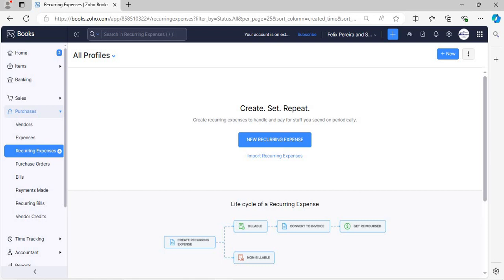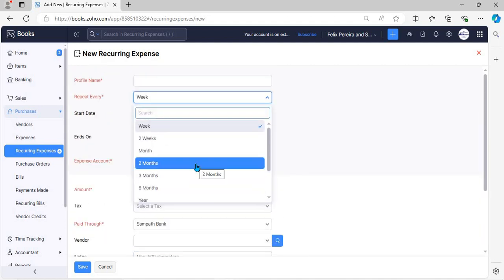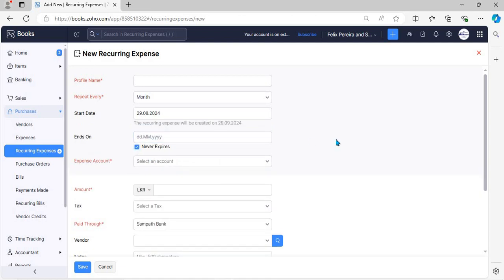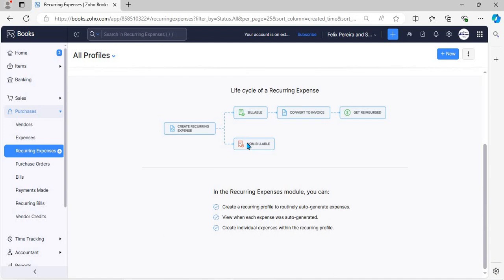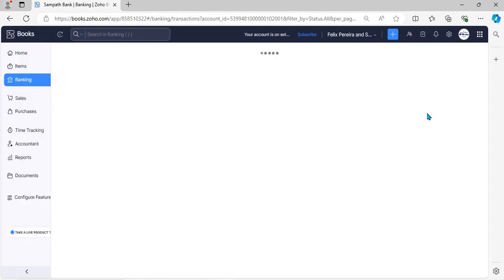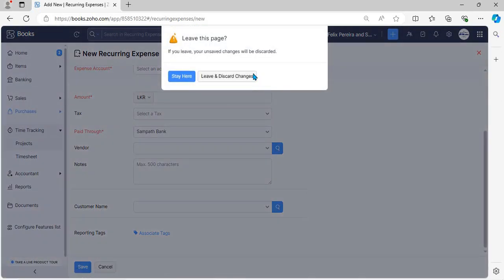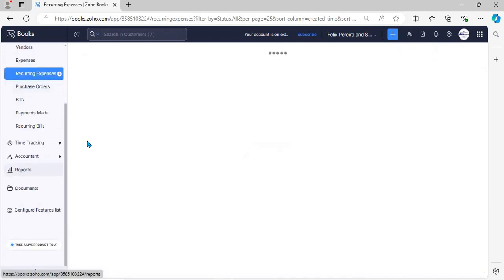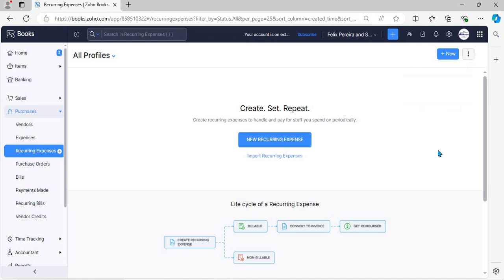Recurring Expenses - Zoho Books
In Zoho Books, "Recurring Expenses" is a specialized feature that enables businesses to automate the recording of regular, repeatable expenses, such as rent, utilities, subscriptions, and insurance premiums. By setting up recurring expenses, businesses can ensure that these costs are consistently recorded in their financial system without manual intervention, reducing the risk of missing or delaying payments and improving the efficiency of expense management.

### Key Features of Recurring Expenses in Zoho Books:

1. **Automation of Regular Payments:**
   - The recurring expenses feature allows businesses to automate the entry of expenses that occur at regular intervals, such as monthly, quarterly, or annually. This automation saves time and effort, as businesses do not need to manually enter the same expense repeatedly.

2. **Customizable Recurrence Schedules:**
   - Zoho Books provides flexibility in setting up recurrence schedules. Users can specify the frequency (daily, weekly, monthly, or yearly) and the exact date when the expense should be recorded. This customization ensures that the expense schedule aligns perfectly with the business’s payment cycles.

3. **Expense Details and Categorization:**
   - When setting up a recurring expense, users can input detailed information such as the amount, expense category, vendor, and payment method. Categorizing the expense ensures that it is correctly classified for accounting and reporting purposes. This is particularly useful for maintaining accurate financial records and generating insightful reports.

4. **Duration and End Dates:**
   - Recurring expenses can be set to continue indefinitely or for a specific number of occurrences. Users can also specify an end date, after which the recurring entry will stop. This feature is helpful for managing expenses that are tied to a specific contract or subscription period.

5. **Automatic Tax Calculation:**
   - If applicable, Zoho Books can automatically calculate and apply taxes to recurring expenses. Users can set tax rates when creating the expense, ensuring compliance with tax regulations and accurate financial reporting.

6. **Vendor Association:**
   - Recurring expenses can be linked to specific vendors. This association helps in tracking payments to suppliers and managing vendor relationships. It also ensures that all transactions with a vendor are accurately recorded and easily accessible.

7. **Expense Attachments:**
   - Users can attach supporting documents, such as invoices or contracts, to recurring expenses. These attachments are stored securely within Zoho Books and are automatically linked to each recurring entry, providing easy access to documentation whenever needed.

8. **Notifications and Reminders:**
   - Zoho Books can send notifications or reminders before a recurring expense is due, helping businesses stay on top of their payment schedules. These reminders ensure that businesses have sufficient funds in place and avoid late payments.

9. **Reporting and Analytics:**
   - Recurring expenses are fully integrated into Zoho Books' reporting features. Businesses can generate reports that include recurring expenses, providing insights into long-term spending patterns, budget adherence, and cash flow management. This visibility helps in making informed financial decisions and optimizing cost control.

10. **Multi-Currency Support:**
    - For businesses dealing with international vendors, recurring expenses can be set up in multiple currencies. Zoho Books handles the currency conversion automatically, ensuring accurate financial tracking and reporting across different currencies.

11. **Integration with Bank Feeds:**
    - Recurring expenses can be matched with bank transactions through Zoho Books' bank feed integration. This feature simplifies reconciliation by automatically linking recurring expenses with corresponding payments from the bank, ensuring that all transactions are accurately recorded.

12. **Expense Approval Workflow:**
    - Zoho Books allows businesses to set up an approval workflow for recurring expenses. This means that before a recurring expense is recorded or paid, it can be reviewed and approved by the appropriate personnel, providing an additional layer of financial control.

13. **Adjustment and Modification:**
    - Users can modify recurring expenses at any time to reflect changes in the payment amount, frequency, or other details. This flexibility ensures that the recurring expense remains accurate and up-to-date, even if the terms of the expense change over time.

14. **Expense Tracking by Projects:**
    - Recurring expenses can be allocated to specific projects or cost centers, allowing businesses to monitor the cost impact on individual projects or departments. This feature is particularly useful for project-based businesses that need to track ongoing costs accurately.